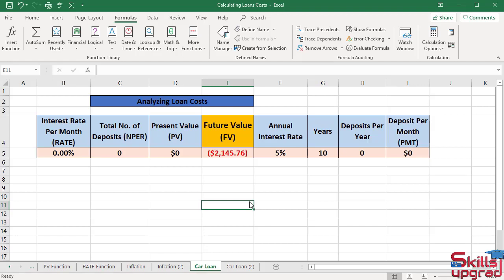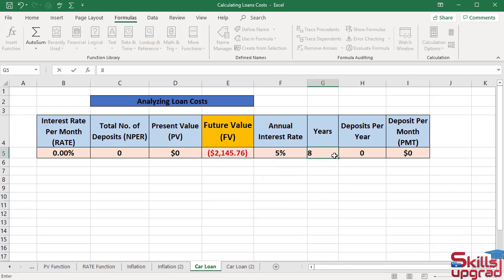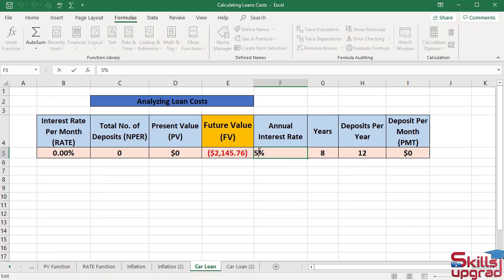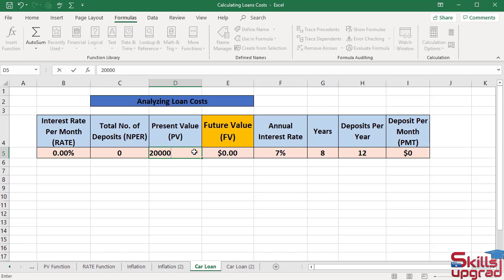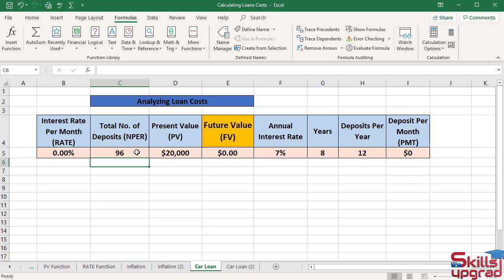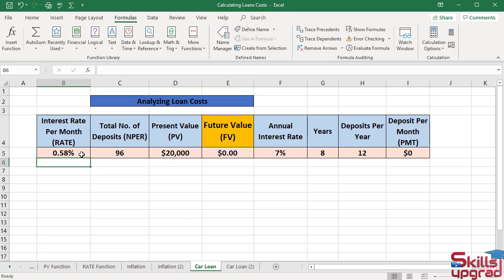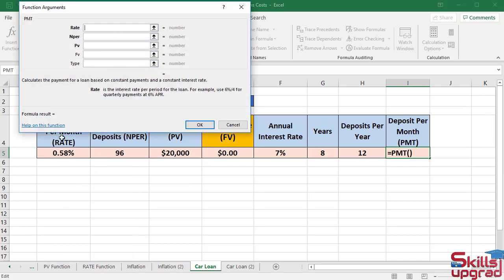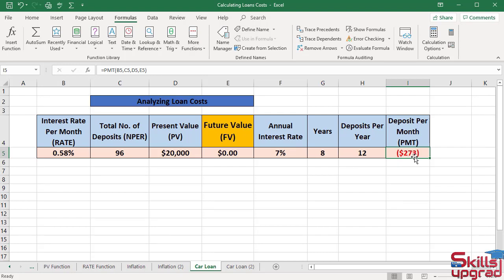MS Excel Beginners To Advanced Course | Calculating a Monthly Car Payment | Excel Functions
1-      Introduction to Excel
2-      Formatting a Worksheet
3-      Saving and Printing a Workbook
4-      Calculations With Basic Formulas
5-      Calculations Excel Functions
6-      Project Calculations with Operators and Functions
7-      IF and VLOOKUP Functions
8-      Date and Time Functions in an Excel
9-      Logical Functions in an Excel
10-    Lookup and Reference Functions in an Excel
11-    Text Functions in an Excel
12-    Math and Trigonometry Functions in an Excel
13-    Statistical Functions in an Excel
14-    Engineering Functions in an Excel
15-    Information Functions in an Excel
16-    Database Functions in an Excel
17-    Financial Functions: Borrow Money to Bank
18-    Financial Functions: Invest Money in the Bank Saving Account
19-    Financial Functions: Build Future Income Statement of Company
20-    Financial Functions: Calculate Depreciation of an Asset of Company
21-    Financial Functions: Invest Money in Company
22-    Basic Financial Examples(Learn Use of Operators +,-,/,*)
23-    Adding Column and Pie Charts in an Excel worksheet
24-    Adding Line and Combination Charts in an Excel
25-    MS Excel Spark lines (Line, Column, Win or Loss) and Data Bars
26-    MS Excel Waterfall Chart, Funnel Chart and Map Chart
27-    MS Excel People Graph, Sunburst Chart, Tree map and Bubble Charts
28-    MS Excel Stocks and Geography, Progress Chart
29-    MS Excel Analyzing Sales Data in Pivot Tables and Pivot Charts
30-    Creating Excel Tables, PivotTables and Pivot Charts
31-    Data Validation and Inserting Comments
32-    Analyzing Data in the MS Excel Table
33-    Analyzing Data with MS Excel PivotTables
34-    Analyzing Data with Business Intelligence (Power Queries and Trendlines)
35-    Analyzing Data with Business Intelligence (Forecast Sheet)
36-    Analyzing Data with Business Intelligence (Power Pivot, Data Model & Power Map)
37-    Extracting Data from the Website(Power Query, Power Pivot, Pivot Table)
38-    Loading Website Data into Power Map(Power Query, Power Map)
39-    Extracting Data from the Website(Power Query, Pivot Table)
40-    Extracting Football Team Data from the Website(Power Query, Pivot Table)
41-    Analyzing Business Data by using What-If Analysis Tools(Goal Seek, Data Table)
42-    Analyzing Business Data by using What-If Analysis Tools(Scenario Manager)
43-    Analyzing Business Data with Solver
44-    Create and Publish Dashboard
45-    Dashboard Layout Design : Create Sales Dashboard
46-    Data Analysis in PivotTables (Creating Revenue Dashboard)
47-    Microsoft Power BI
48-    Bookmarks Pane and Selection Pane In MS Excel
49-    Editing and Visualizing Data In MS Excel
50-    Extracting Data from the Website In MS Excel
51-    Extracting Sales Data from the Website In MS Excel
52-    Microsoft Excel New Quick Measure(Calculations Without Dax)
53-    Microsoft Excel Custom Visuals
54-    Microsoft Excel VBAs And Macros